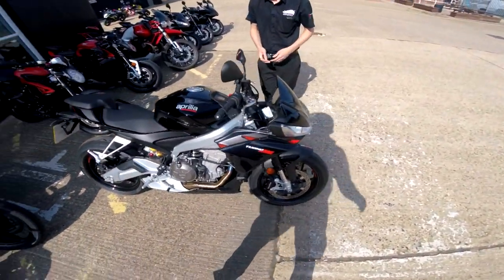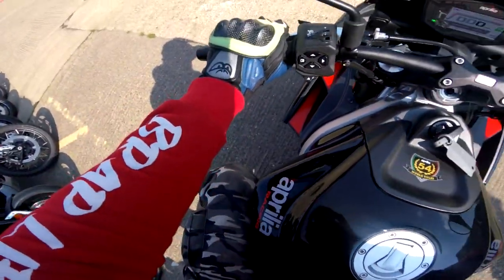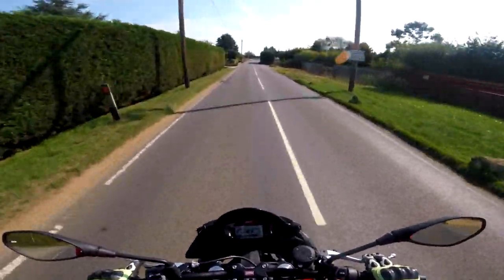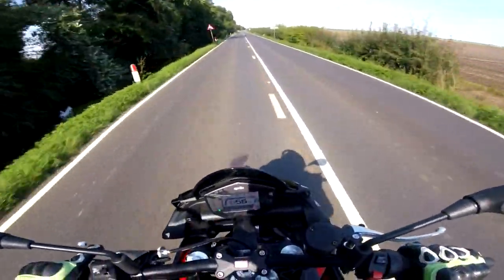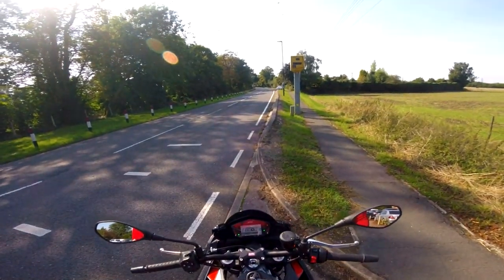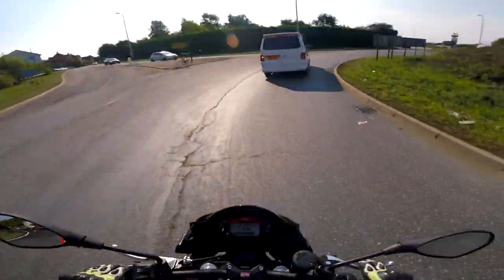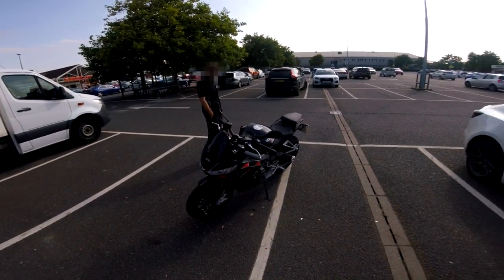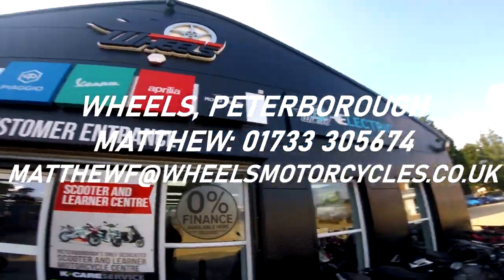APRILIA TUONO 660 FACTORY FIRST RIDE... The Perfect Street Bike 😍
This bike is perfect! The only bad things I can say about this bike is how bad the footbrake is... 🙃 oh yeh and the mirrors are PHAT!

(This includes full motorcycle setup kit accessories with invisible selfie pole)

My Motovlog Setup:
Mic Adapter
Purple Panda Mic
(Cheaper GoPro